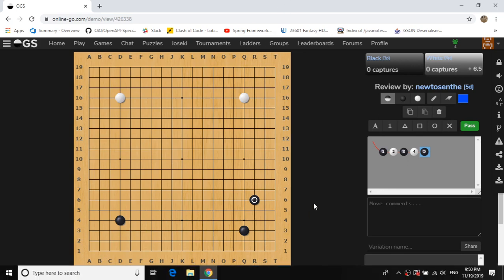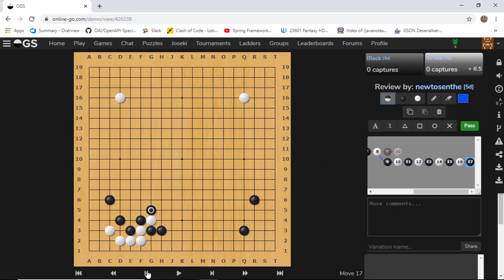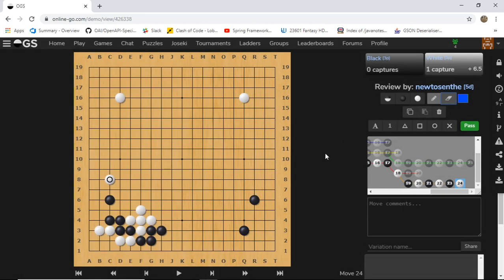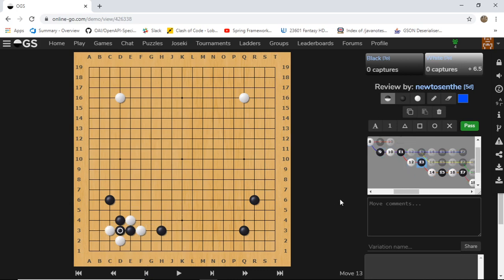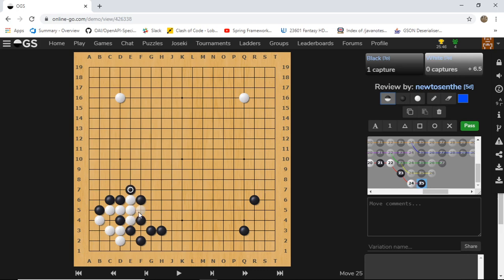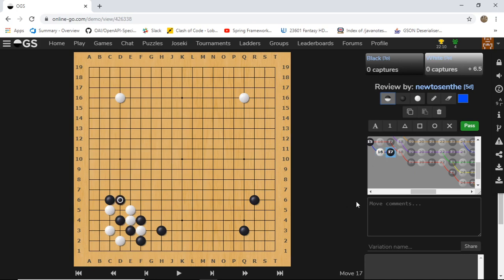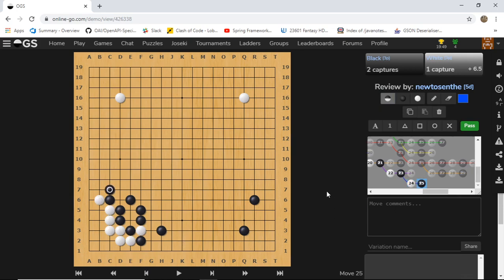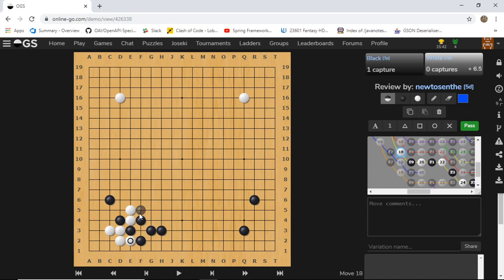Go Tricks 5: The Fancy Squeeze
Welcome back to the Go Tricks Series!
In this 5th installment, we explore the stylish and powerful tesuji known as The Fancy Squeeze. True to its name, this trick allows you to put your opponent under extreme pressure while maintaining efficiency in shape and territory control.

🎯 In this video, you’ll learn:

-How to set up the Fancy Squeeze in real-game situations
-Why this tesuji is so effective against common responses
-The hidden logic behind squeezing moves and shape tactics
-Practical examples from real games that make this trick unforgettable

Whether you’re a beginner looking to expand your tesuji knowledge or an advanced player refining your tactical sharpness, the Fancy Squeeze is a must-have weapon in your arsenal.